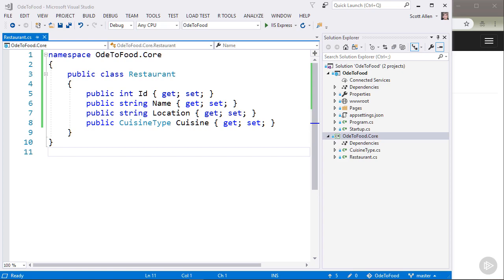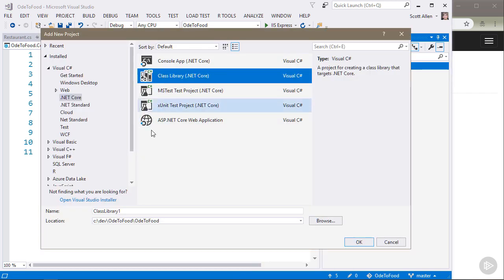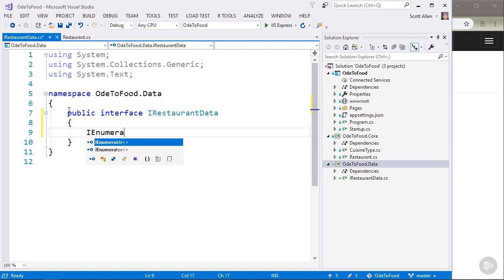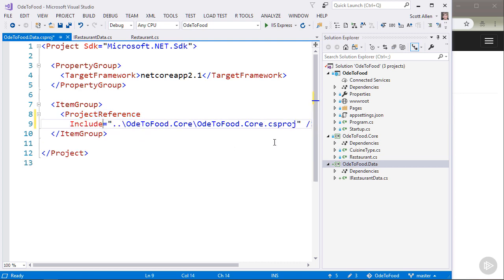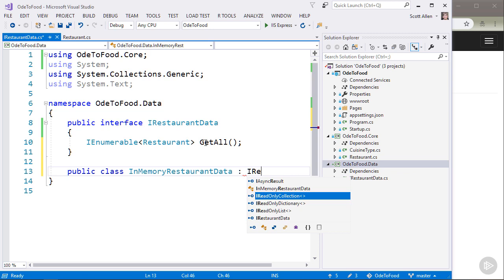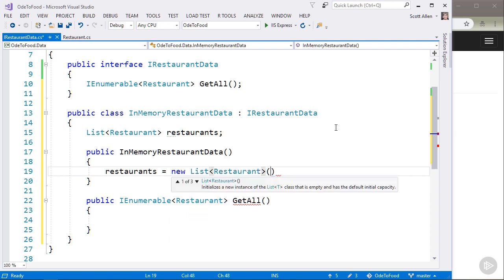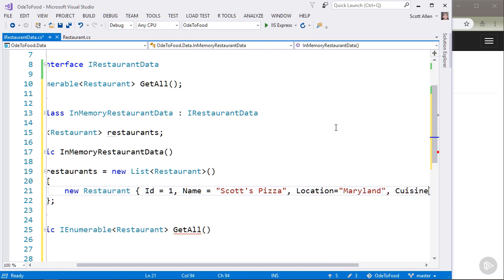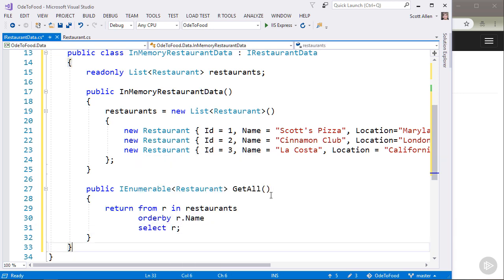07 Building a Data Access Service